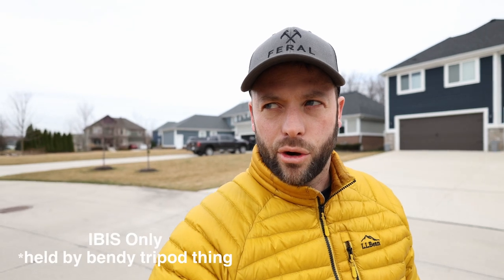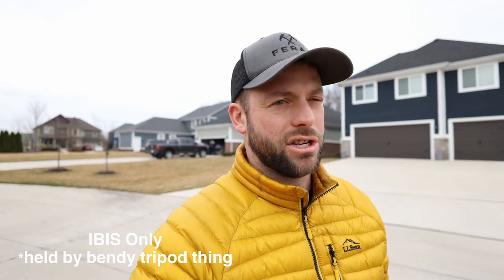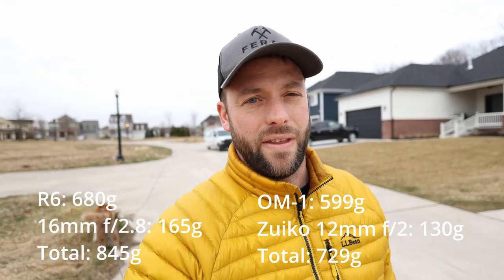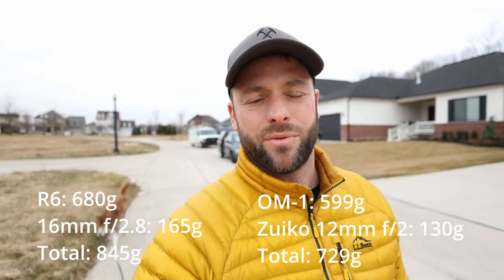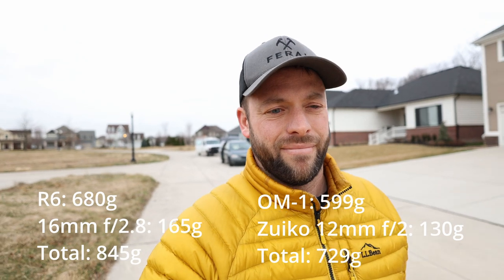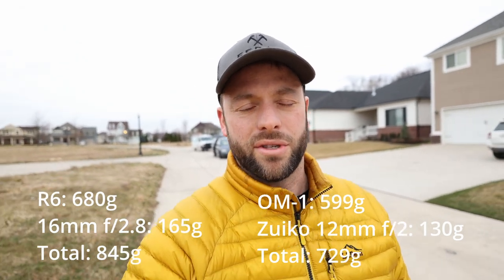Canon RF 16mm f 2 8 Vlog & Stabilization Test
Main Camera: Fuji X-T3
Vlog Lens: Fuji 16mm f/2.8
Normal Lens: Fuji 35mm f/2
Portrait & Landscape Camera: Fuji GFX 50S II
GFX Lens: 35-70 f/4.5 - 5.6
Small Vlog Camera: Canon G7X Mark III
Action Camera: DJI Osmo Action

Film Camera: Canon AE-1 + 50mm f/1.8 & 28mm f/2.8